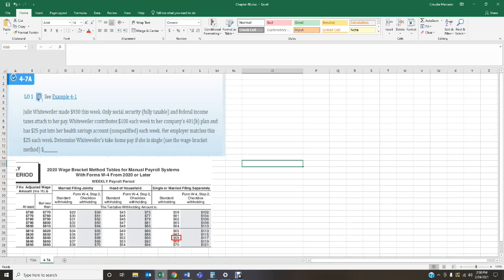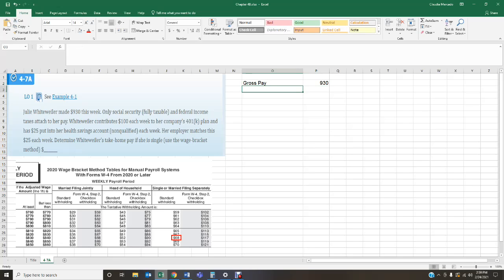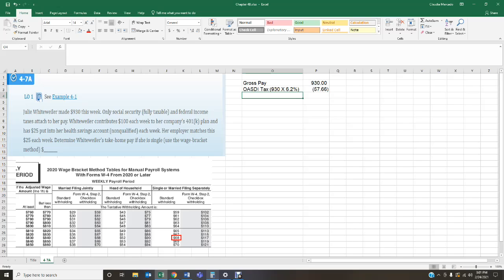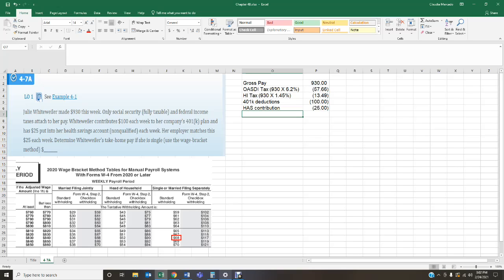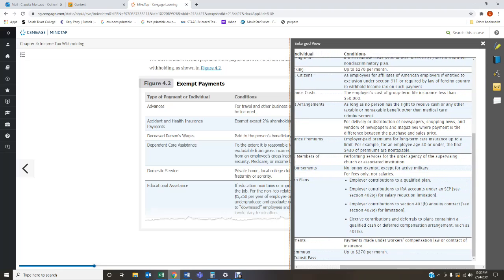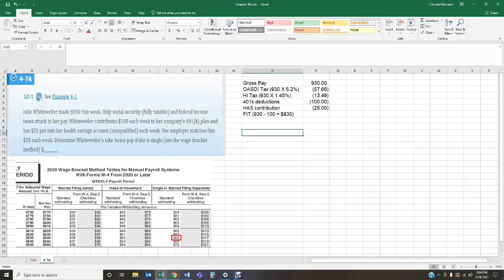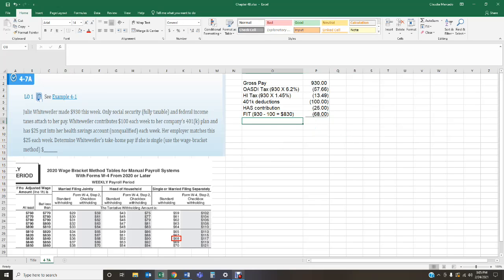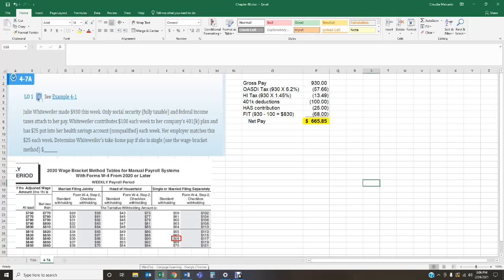ACNT 1329- Payroll & Bus Tax Accounting PR4-7A